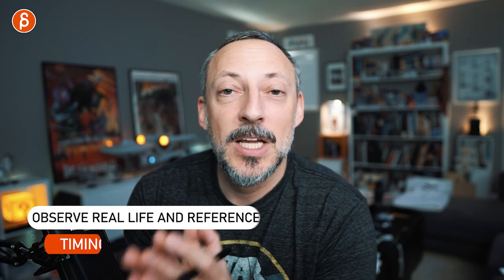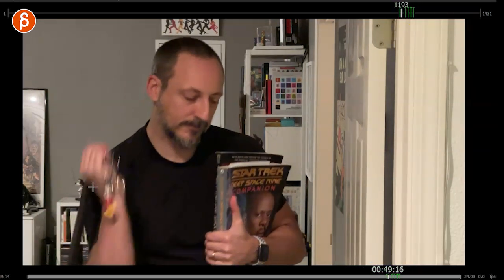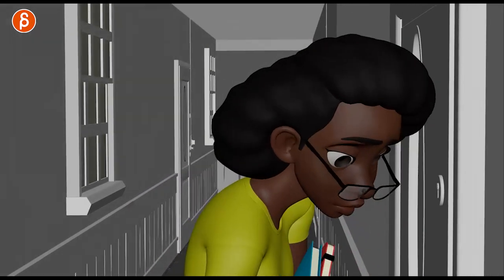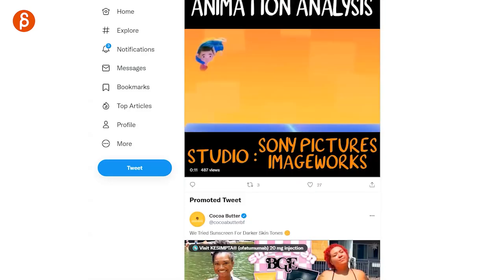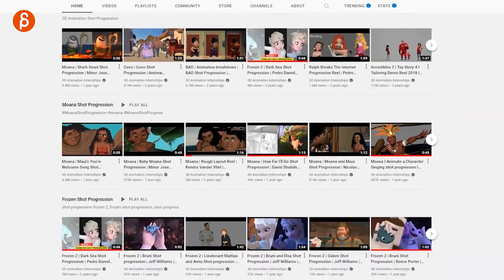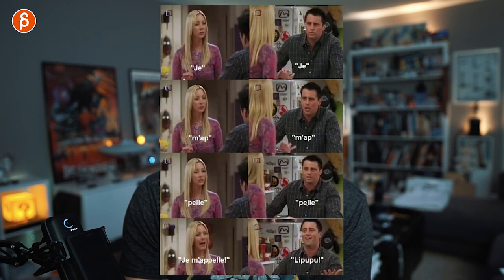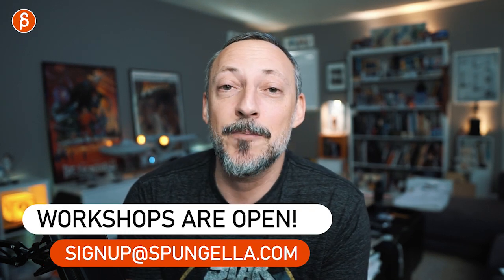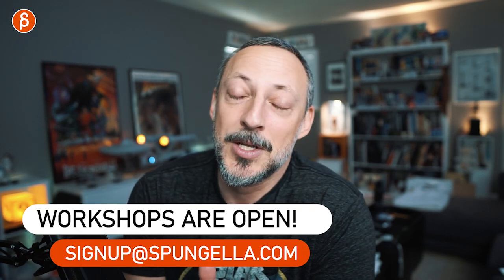3 Tips to improve your SENSE OF TIMING for animation!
Are you struggling with your sense of timing in your animation? In this video I break down my 3 main tips: Observe / Analyze / Practice
They have helped me tremendously throughout my career and I hope it's helpful to you too!